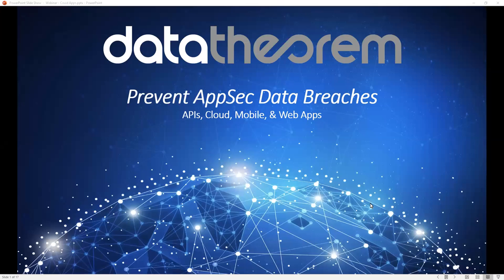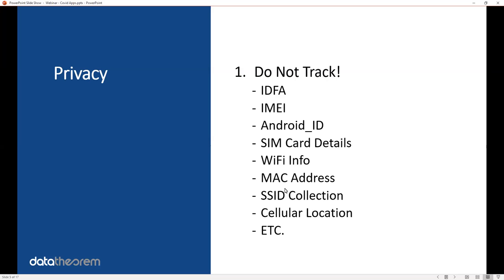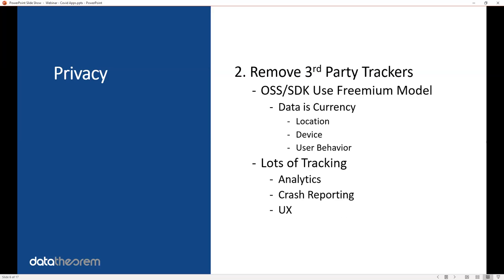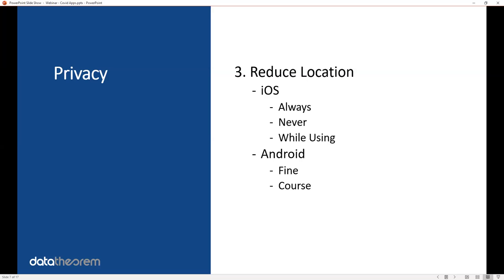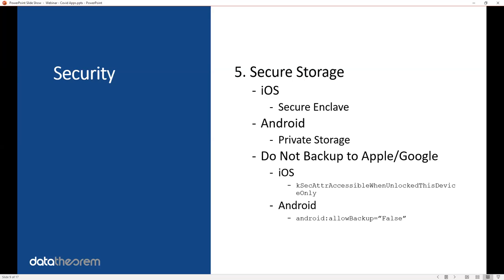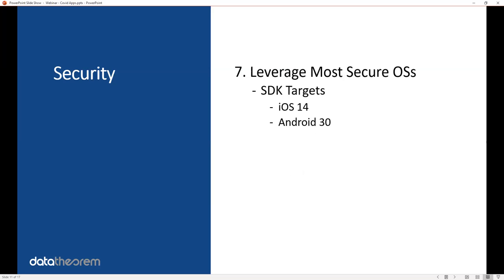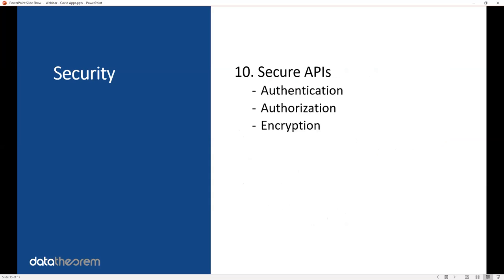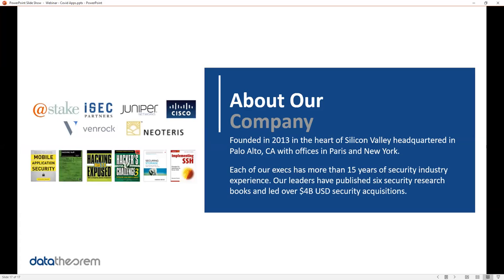10 Tips to Secure Contact Tracing Apps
There are many security and privacy considerations when developing any app, but even more so when a simple error can destroy trust in an effort that can ultimately save lives. For example, HIPAA compliance is mandatory for any of these apps and that compliance needs to be secured 24/7.